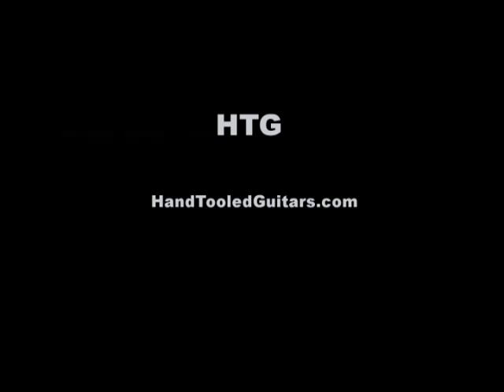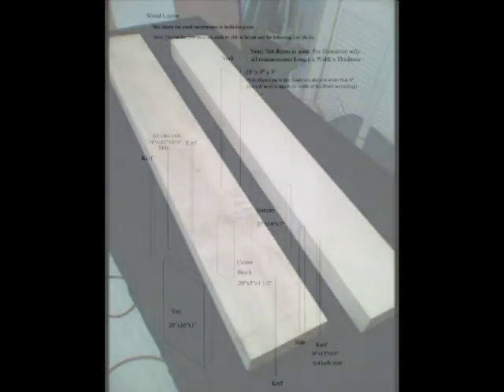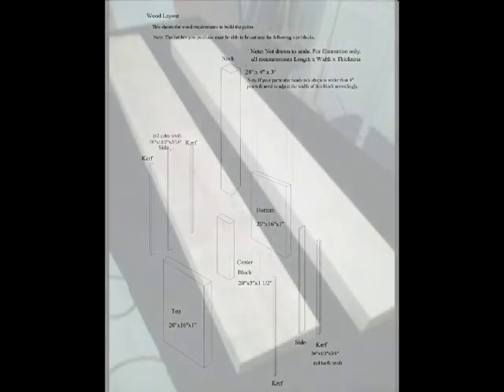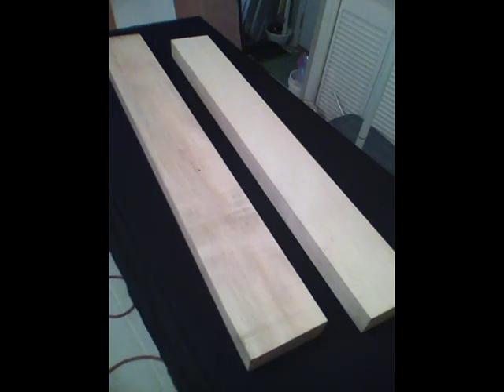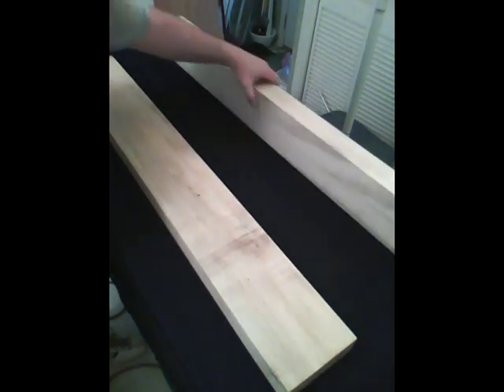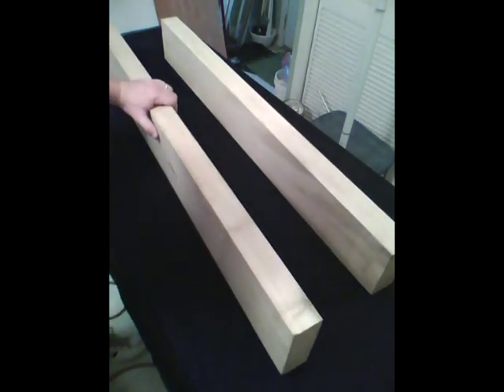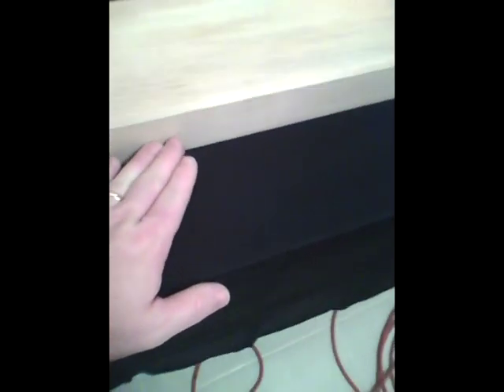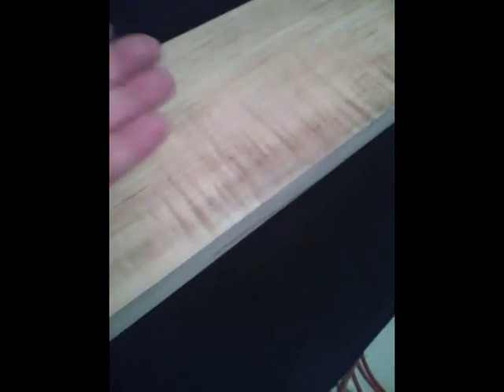Semi Hollow Body (es335-style) Part 1 - Wood Selection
- Videos showing step-by-step how to build an es335- style semi hollow body electric guitar.  Plans are available at the website.